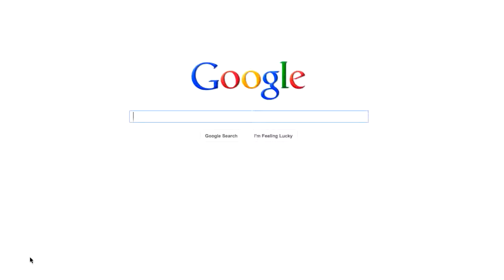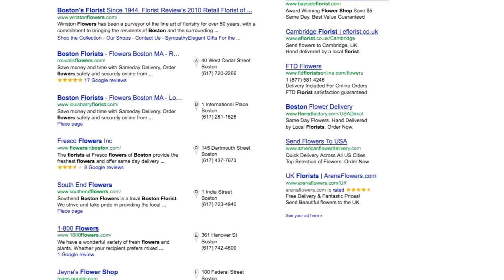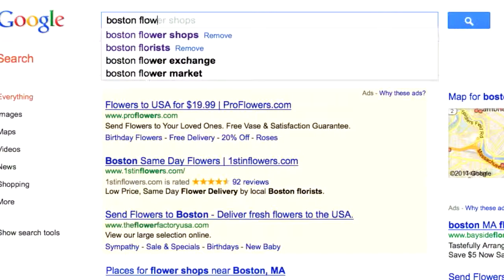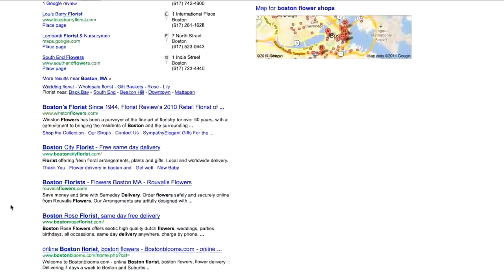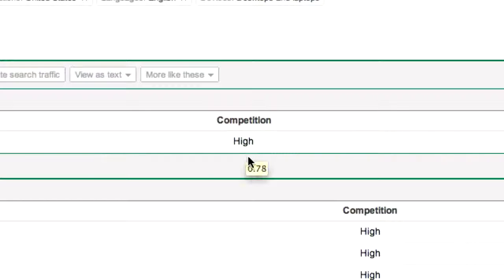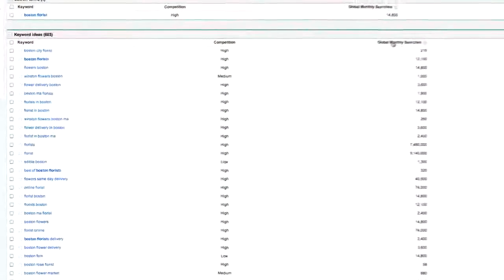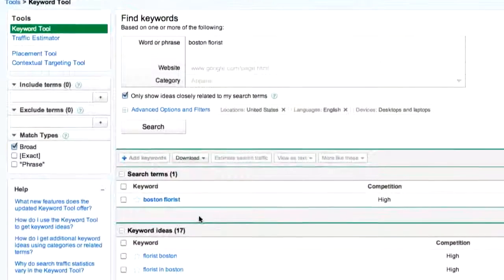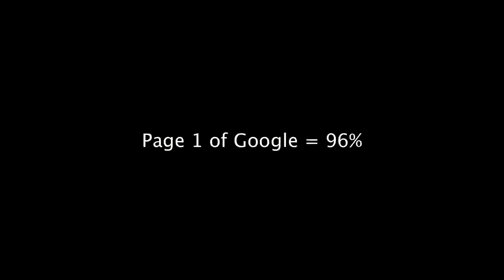Eddy Layton Market Research Tutorial